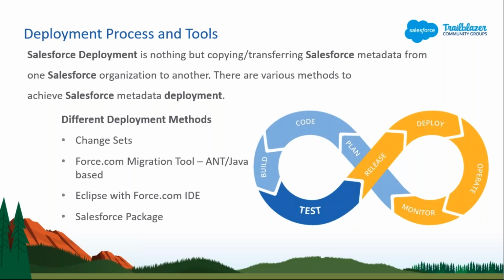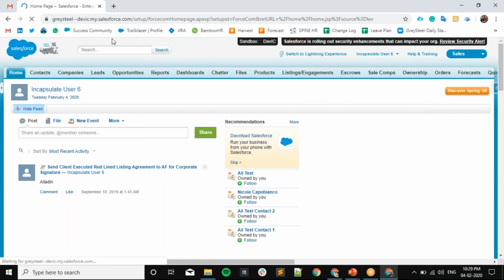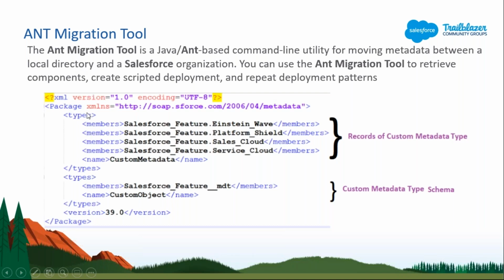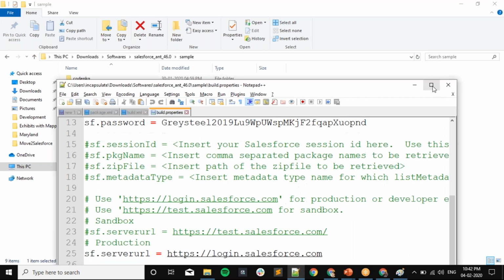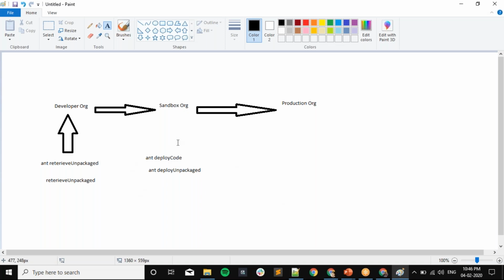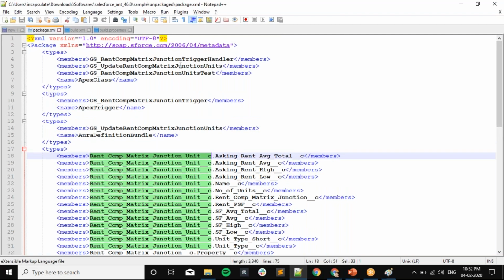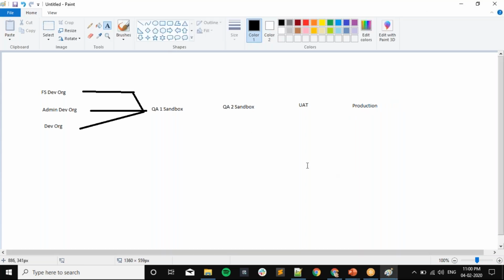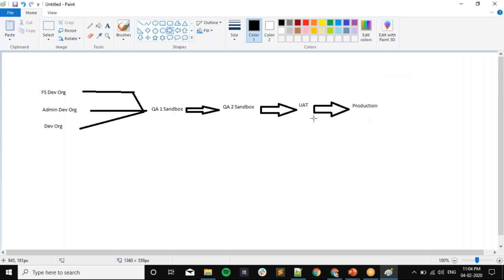8 Deployment - Change Sets, ANT Migration tool